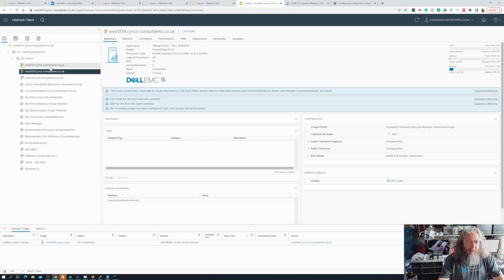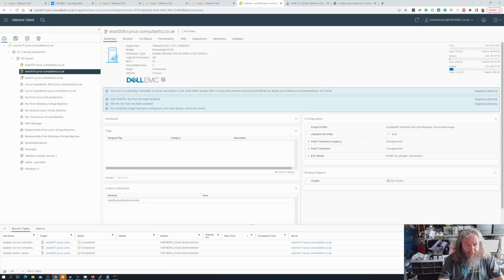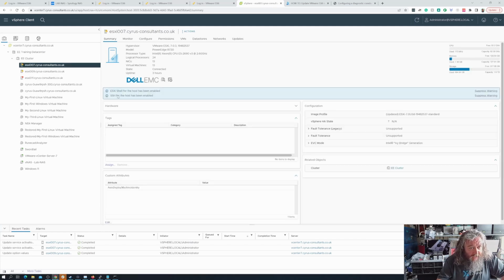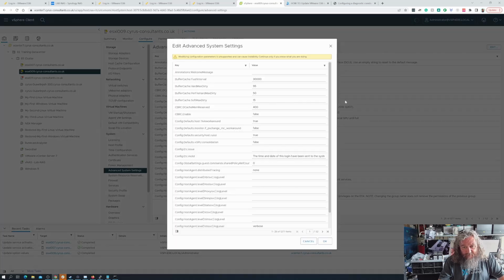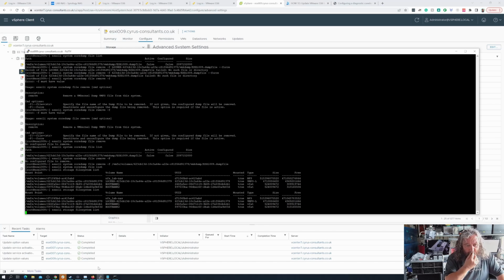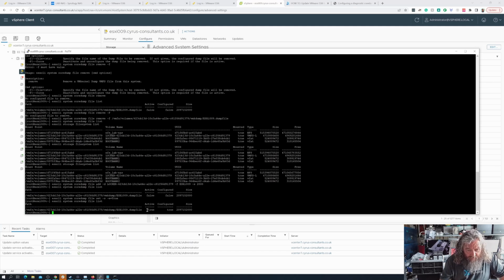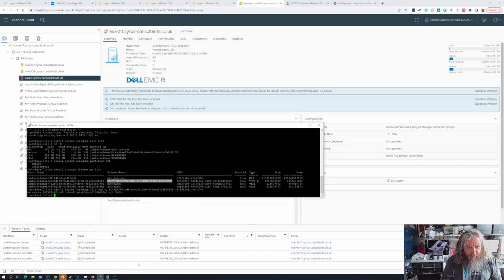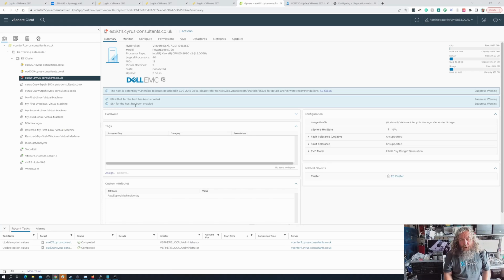Part 29: HOW TO: FIX No coredump target has been configured Host core dumps cannot be saved